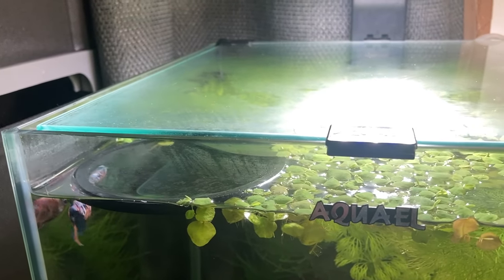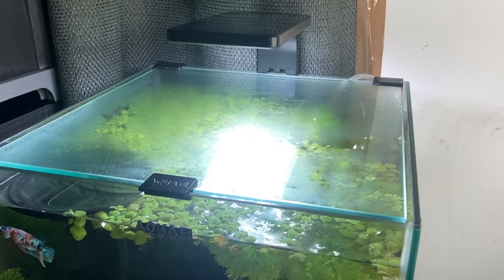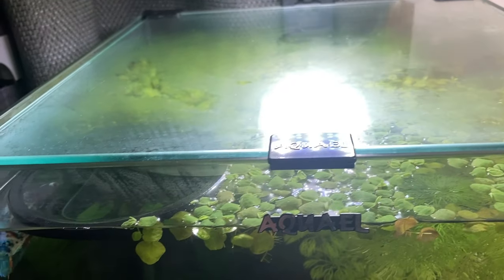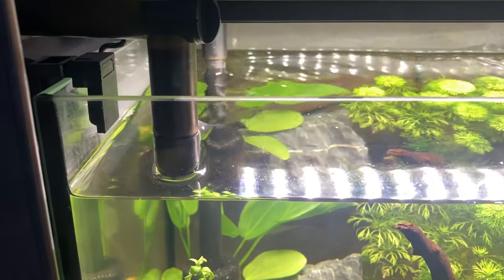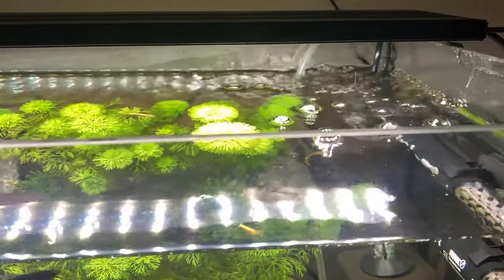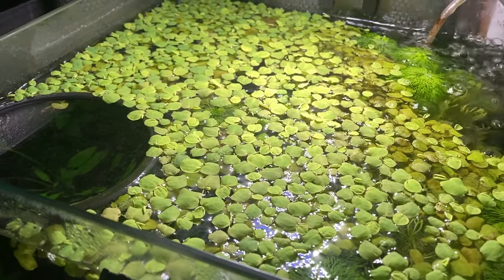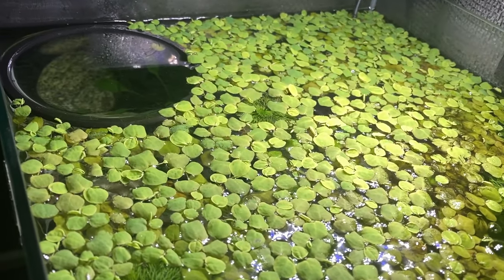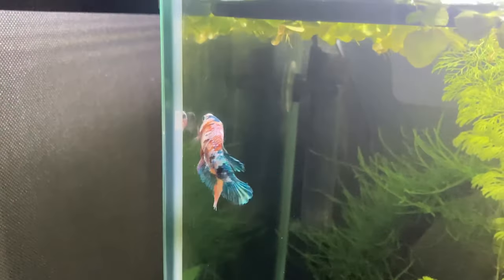3 Tips To Prevent Your Betta Fish From Jumping Out of Its Tank!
MY EQUIPMENT

SOCIALS

3 Tips To Prevent Your Betta Fish From Jumping Out of Its Tank!

In this informative guide, we delve into the intriguing behavior of Betta fish and provide practical solutions to keep your aquatic buddy safe and secure within its tank. 🌊

👉 Tip 1: Use a Tank Lid - We explore why a well-fitted lid is crucial for your Betta tank. Not only does it prevent your fish from leaping out, but it also maintains a stable environment inside the tank.

👉 Tip 2: Lower the Water Level - Discover the benefits of reducing the water level by about 2 inches. This simple adjustment can significantly decrease the chances of your Betta making an unexpected escape.

👉 Tip 3: Add Floating Plants - Adding floating plants creates a natural barrier and a sense of security for your Betta. Learn how these plants can mimic a natural habitat and reduce stress-related jumping.

🔍 Dive in as we discuss each tip in detail, backed by expert advice and practical demonstrations. Whether you're a seasoned Betta keeper or new to the hobby, these tips will ensure your fish stays happily within its aquatic home.

TIMESTAMPS

00:00 - Intro
00:15 - Tip 1
00:57 - Tip 2
01:20 - Tip 3